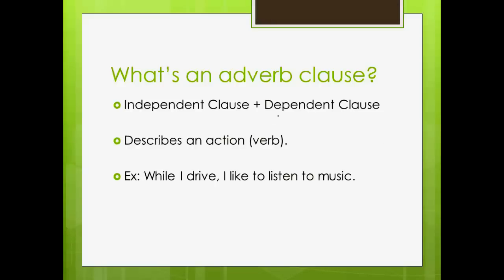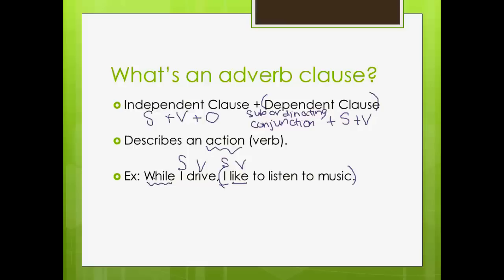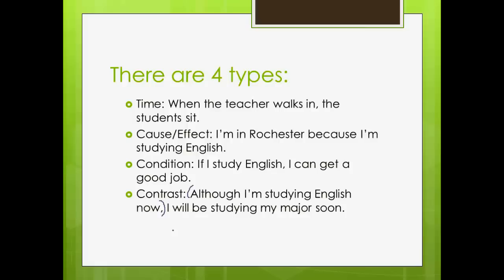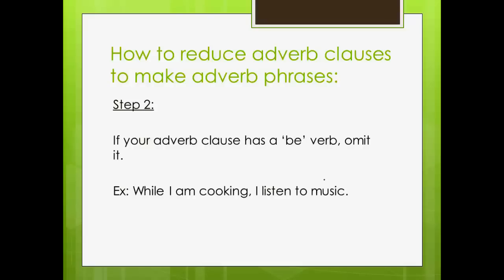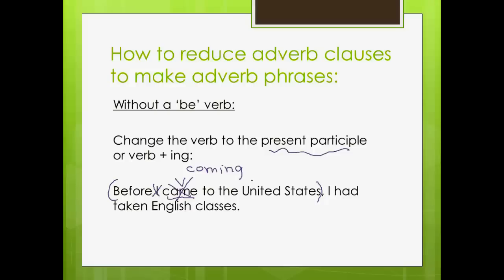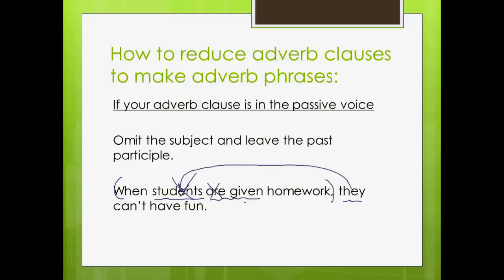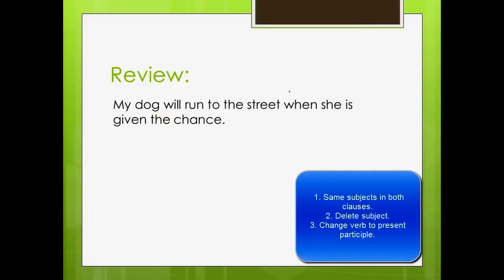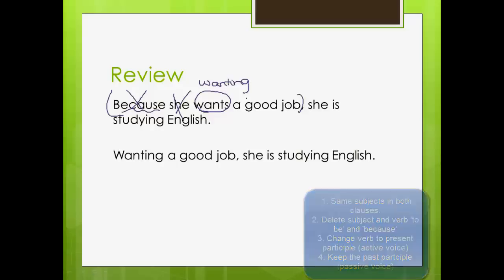Reduced Adverb Clauses